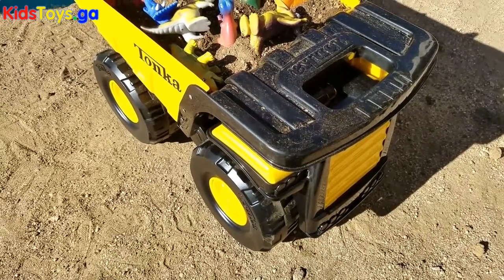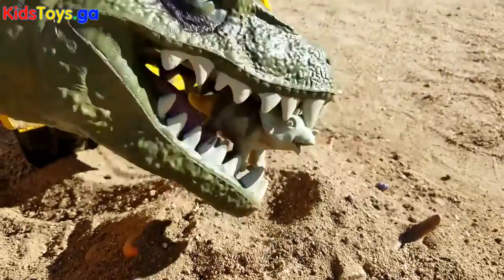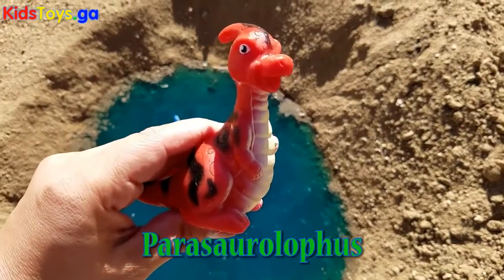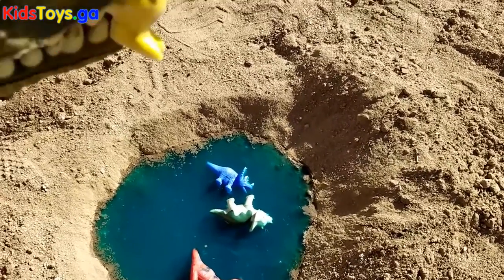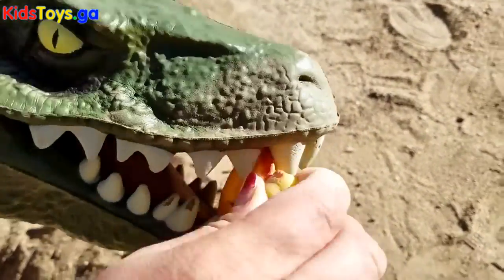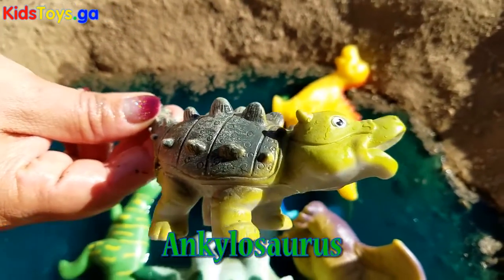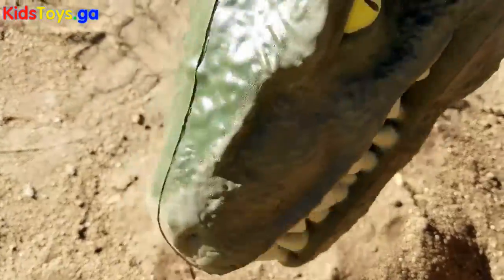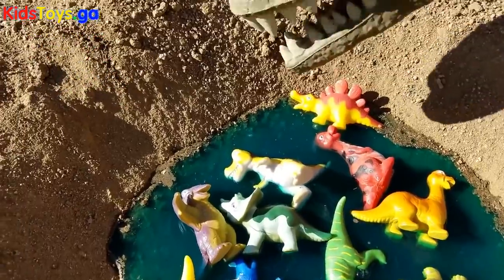Learning Learn Dinosaur Names Children Toy Babies Kids Toddler Toys Playing With Sand Hand Puppet -